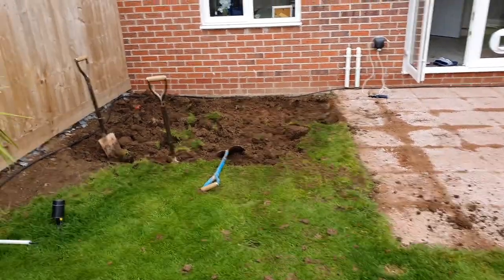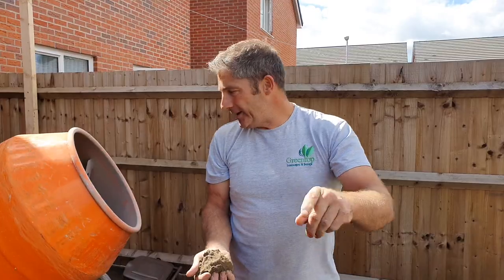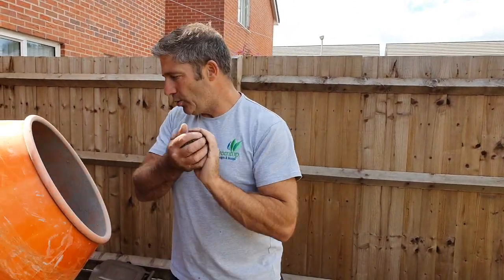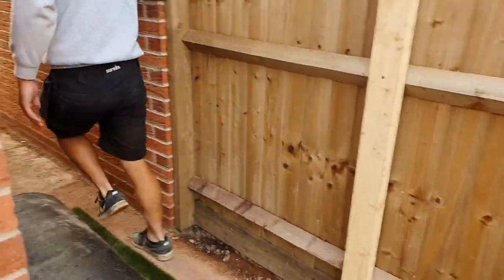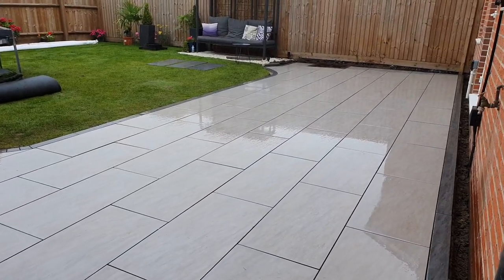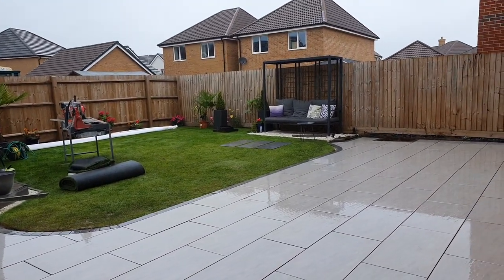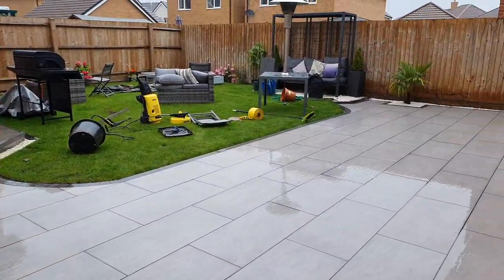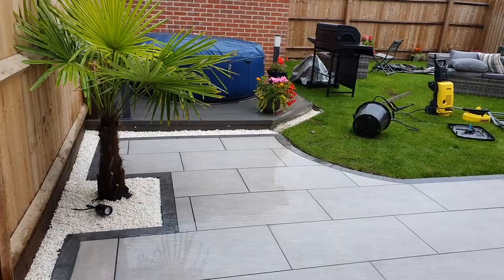Porcelain Patio From Start To Finish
Porcelain Patio From Start To Finish on a Landscaping Project in Newport Gwent for some lovely Clients